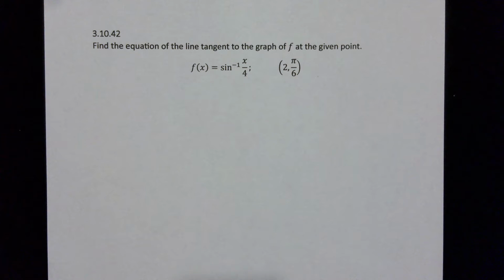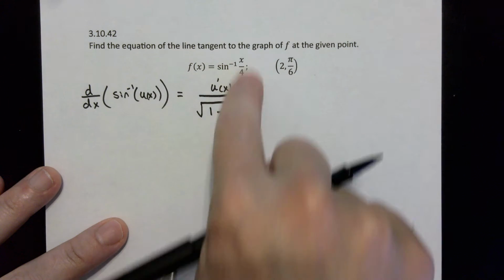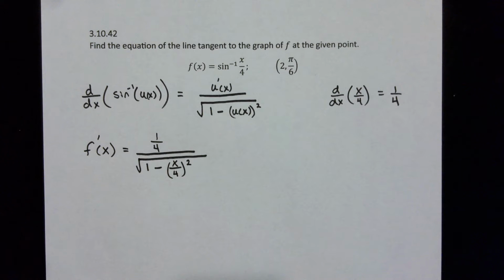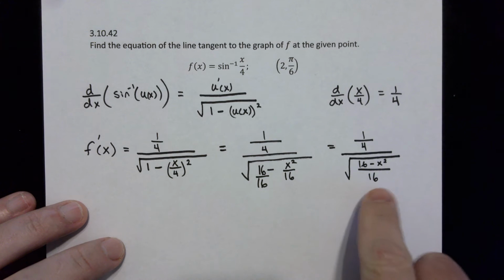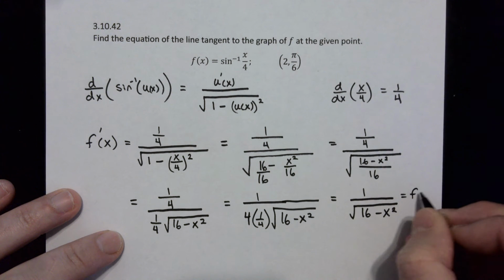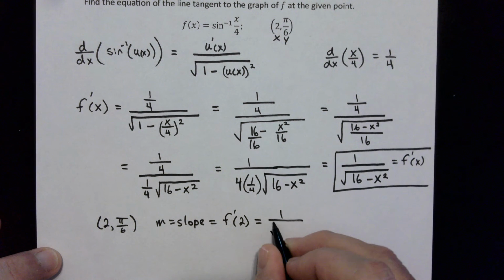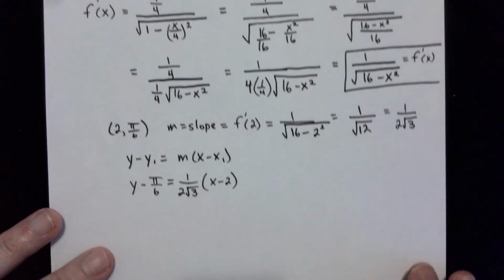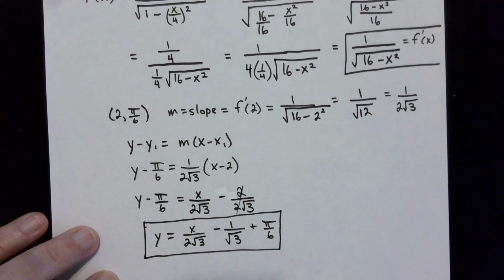Inverse sin(u(x)) Finding equation of Tangent Line at a given point